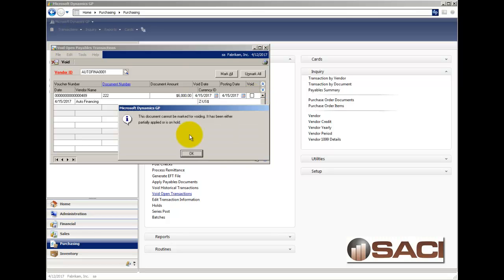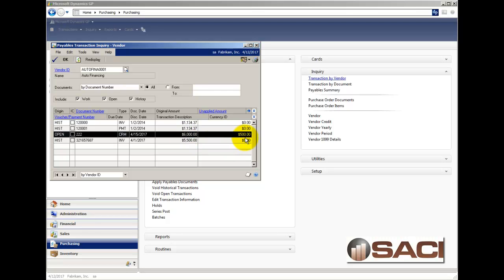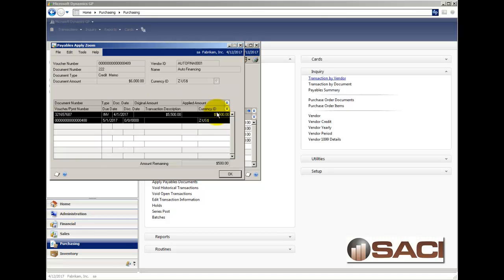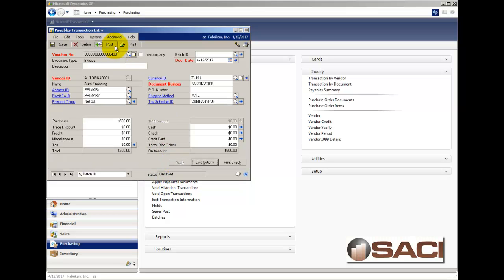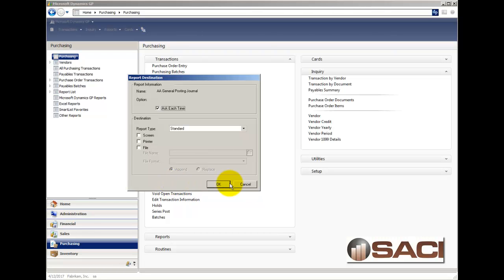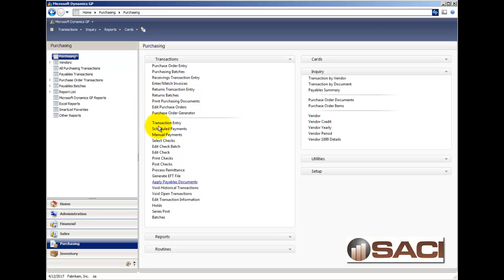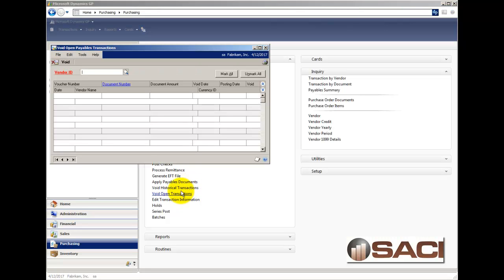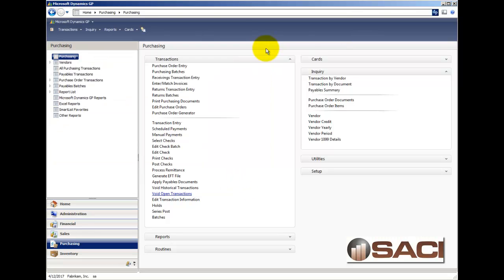PMpartialApplyVoid.mp4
Ever try to void a Payables Credit Memo, Return or Payment in Microsoft Dynamics GP only to receive the error message that is it either on hold or partially applied?

Removing a hold is easy, but what do you do if it is partially applied.

In this video I will walk you through the easiest way I found to handle just this scenario!